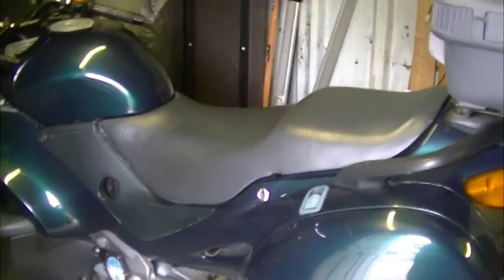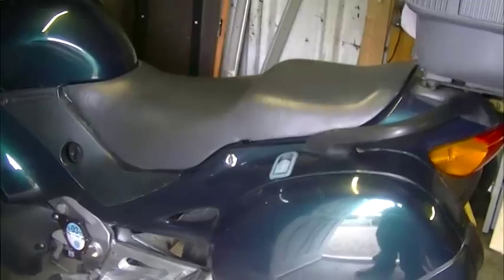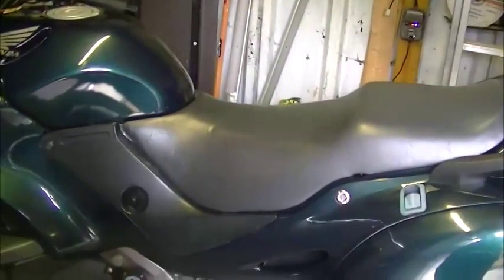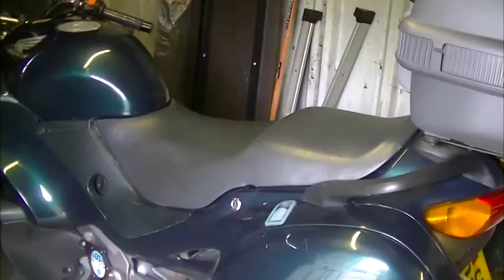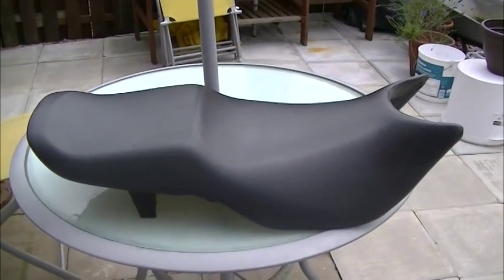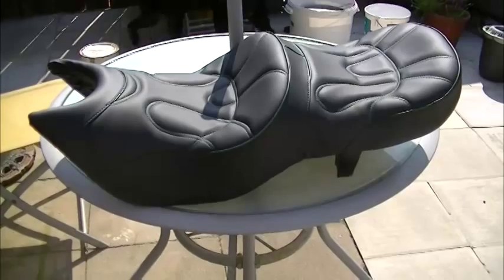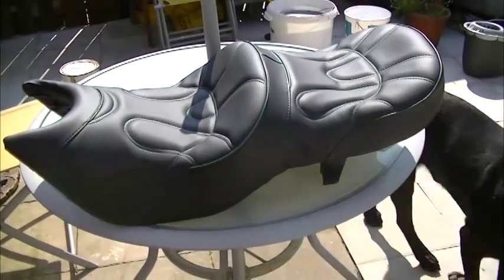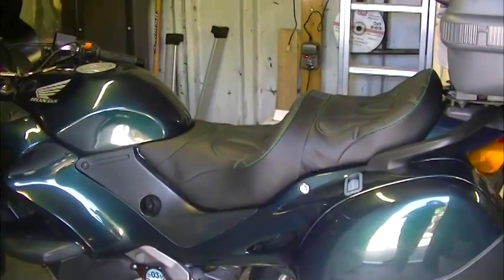New Seat on the Deauville by Tony Archer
Had the Deauville re-shaped and covered, think it looks a lot better than standard and is more comfortable
Tony Archer
Unit 7d Bradley Mills
Bradley Mills Road
Huddersfield
HD1 6PQ